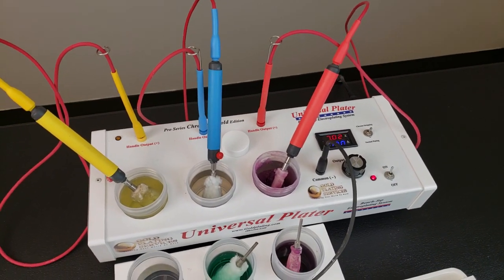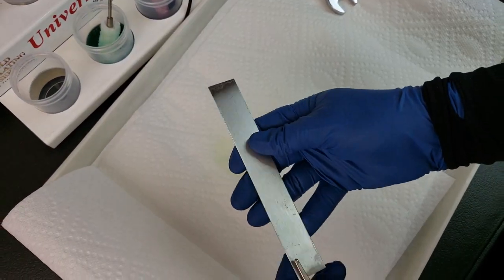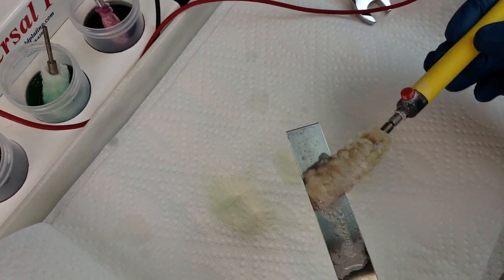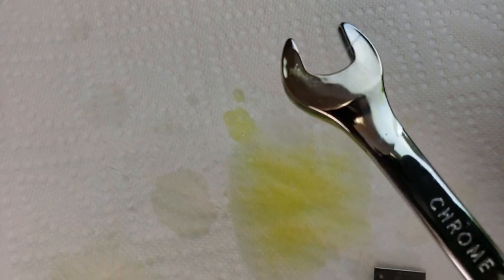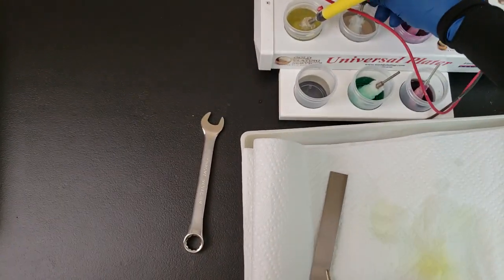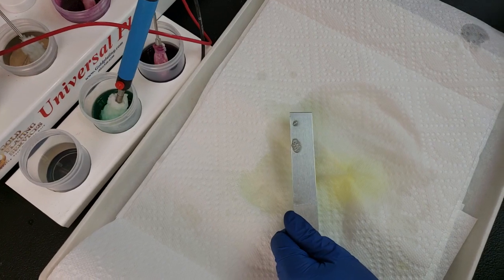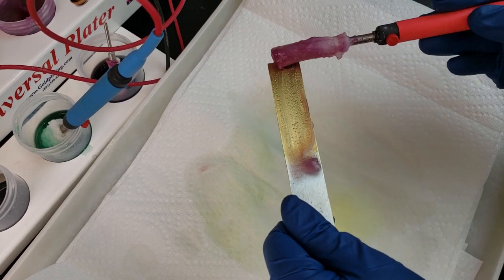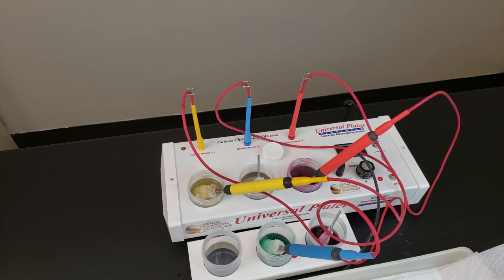Is It Stainless Steel or Chrome? How to Proceed - 24K Gold Plating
In this video we cover how to differentiate between stainless steel and chrome.  We show how to plate onto stainless steel using the Universal Plater Kit - Chrome Edition.  Below are links to videos showing how to plate onto chrome items.

Here are some links to our videos that show you how to gold plate onto chrome items: